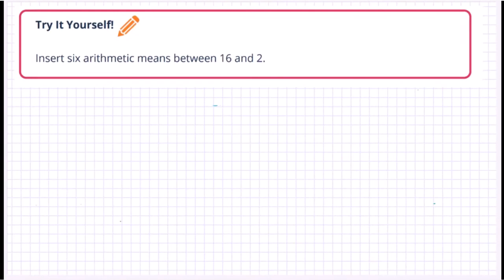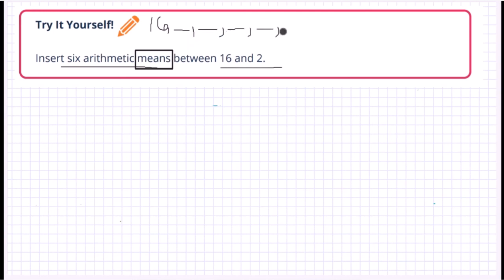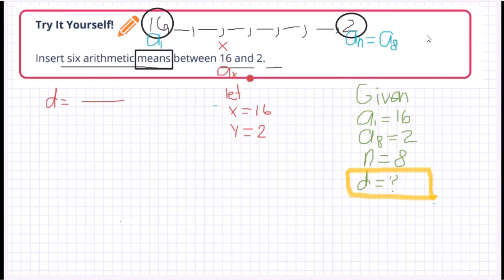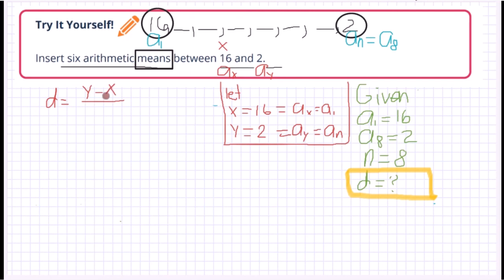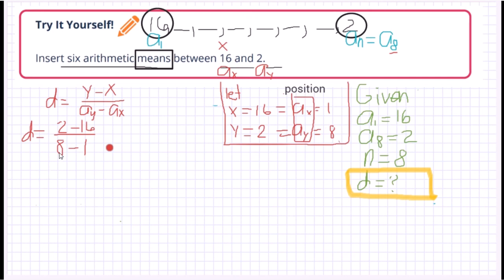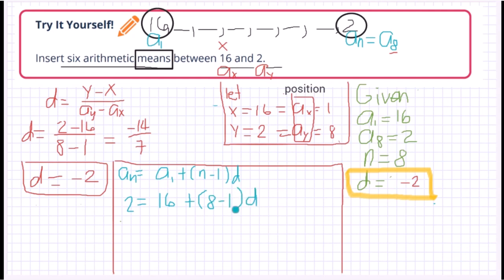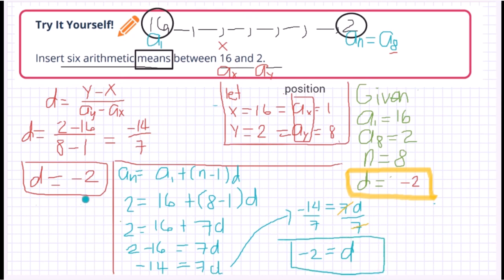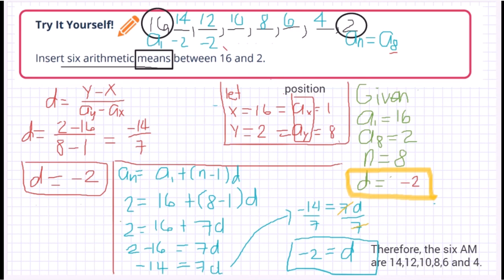Arithmetic Mean 02